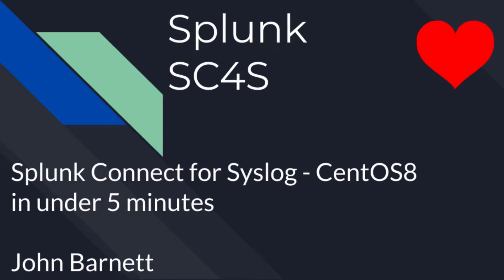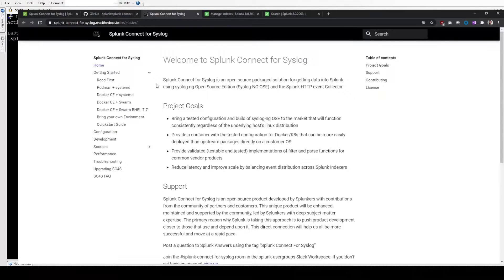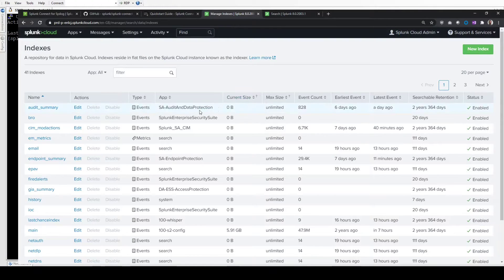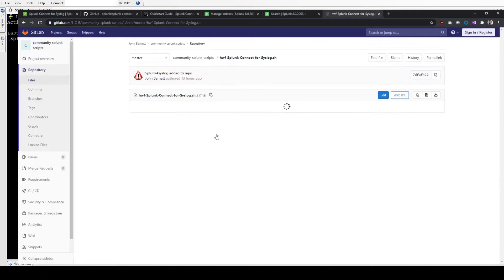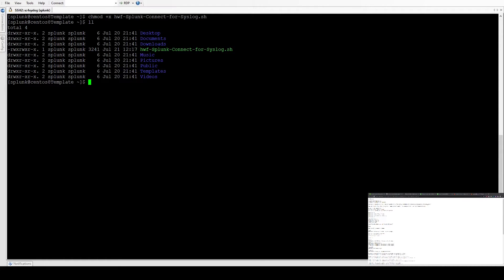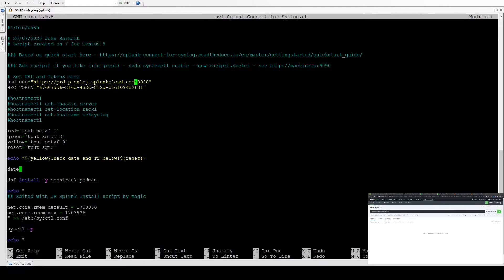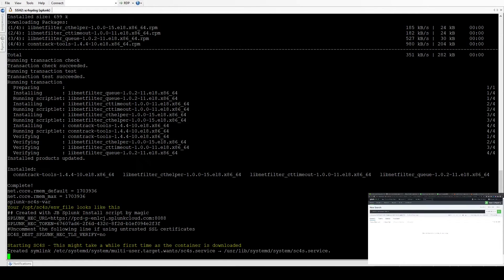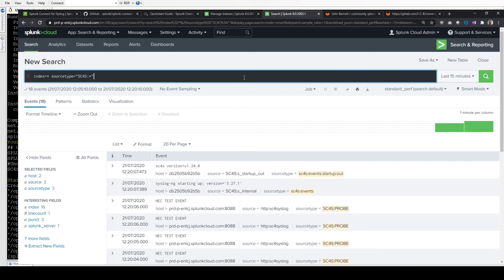How to Splunk Connect for syslog in under 5 minutes Centos 8 (SC4S)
Splunk Connect for syslog in under 5 minutes Centos 8 (SC4S)

0:00 Introduction
0:20 2 minutes of SC4S overview
1:14 Splunk index configuration
2:56 I show you in 4 minutes how to download and run the script
6:55 I show you in 3 minutes the configuration in the Splunk web ui

Other video on HTTP event collector (HEC) using postman